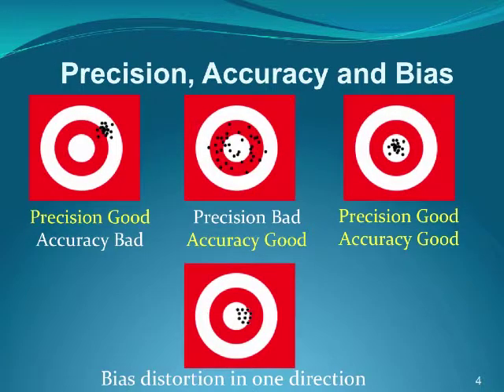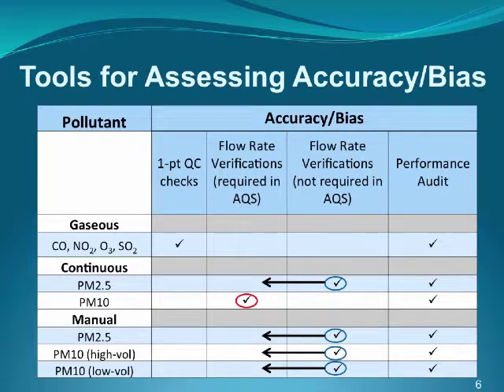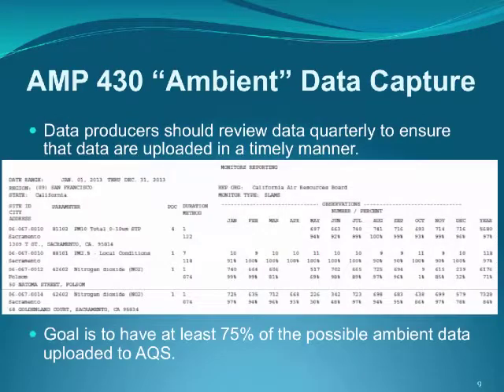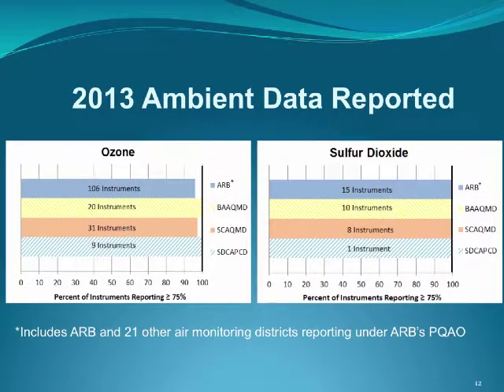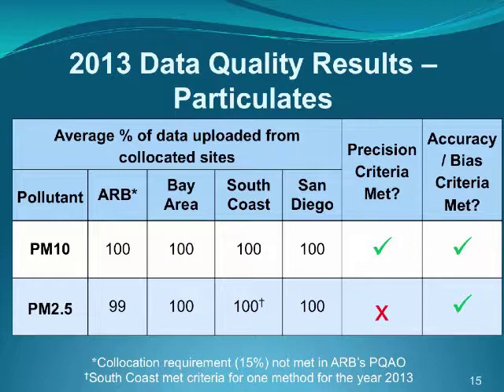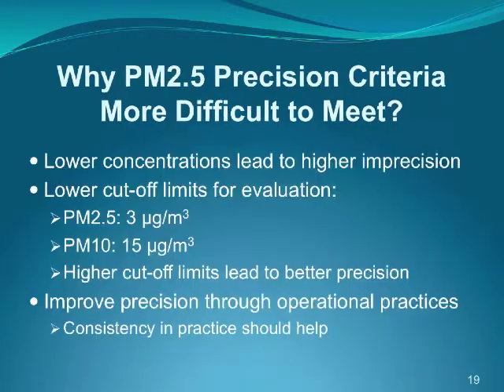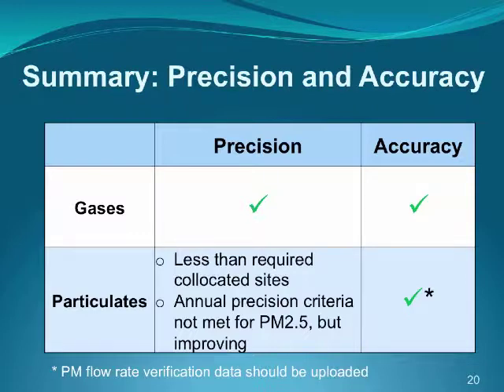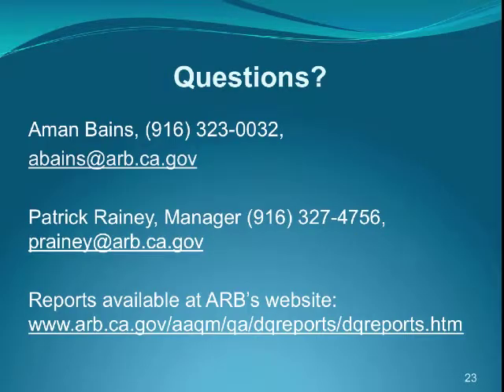Day 2: Data Management - Data Quality Report